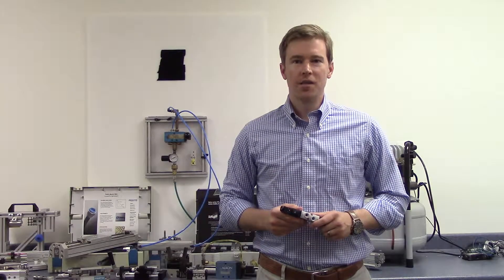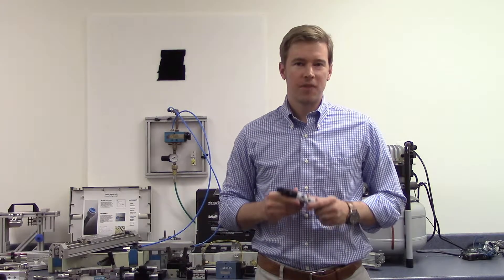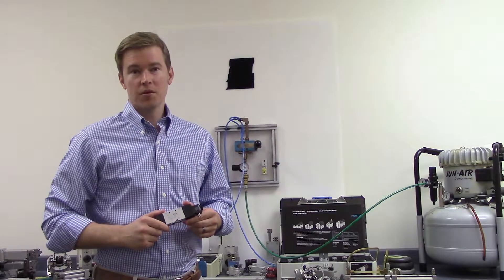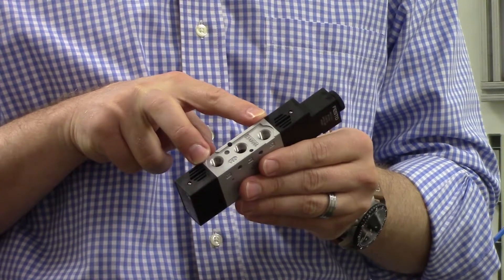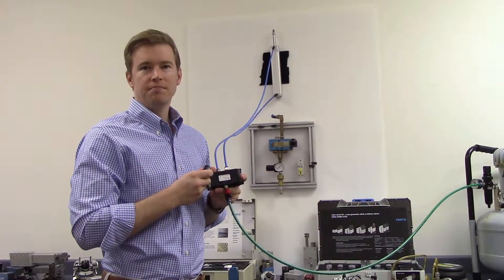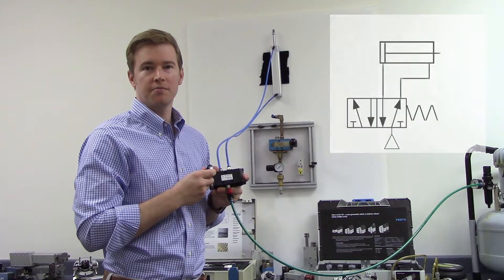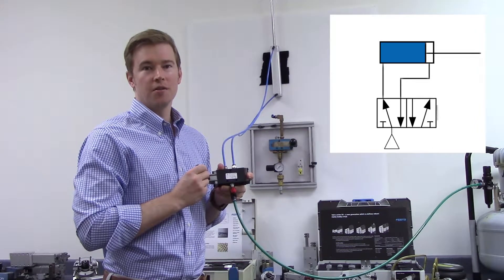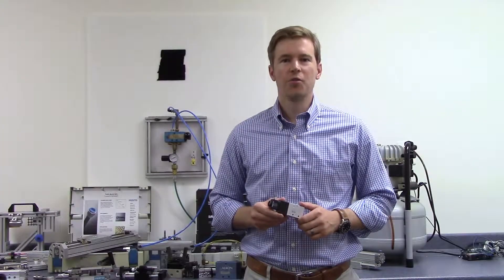5 2 Valve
Rankin Automation's basic instructions how a pneumatic 5-2 valve works